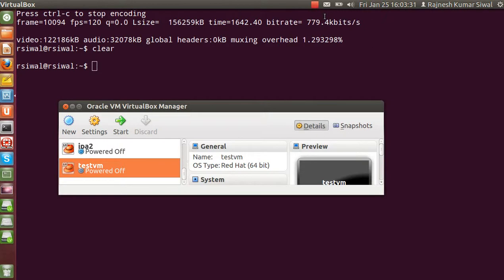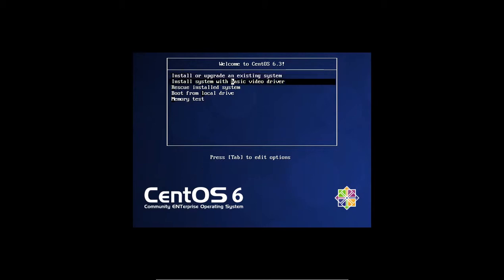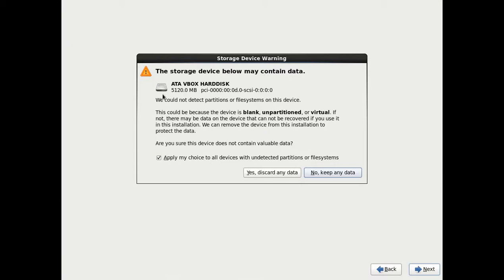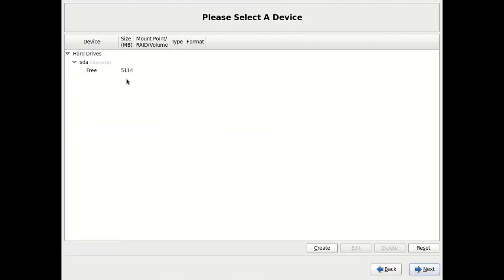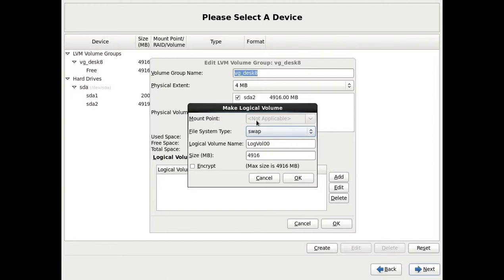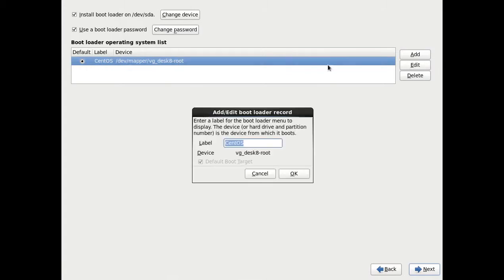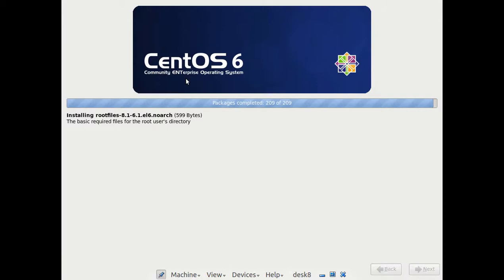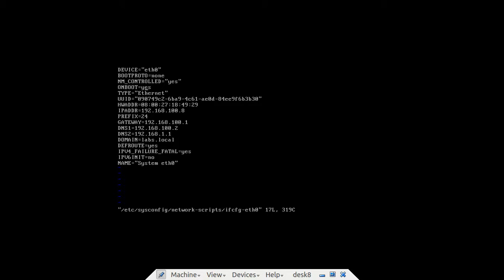Installing CentOS 6 (RHEL 6)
This is the basic video for the novice users that explains how to install CentOS 6 or RHEL 6. It is good for RHCE aspirants.